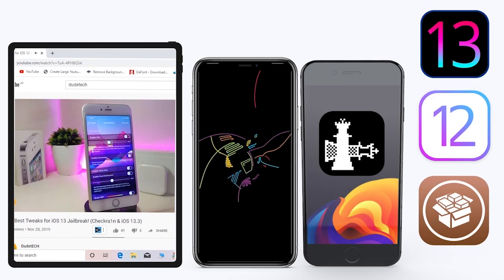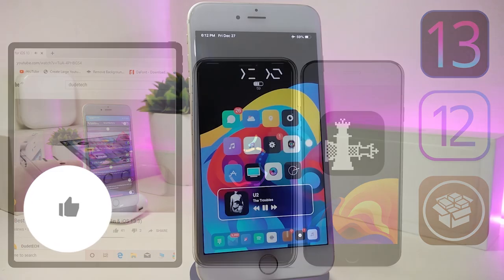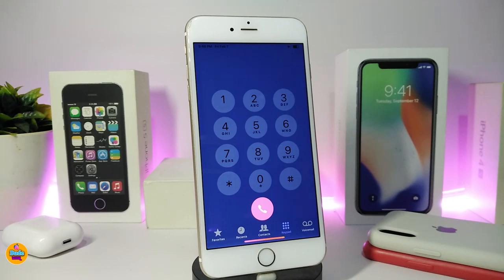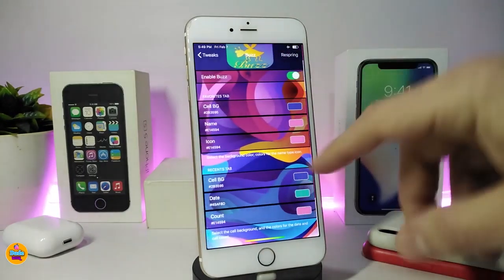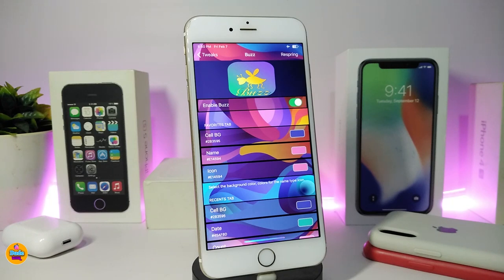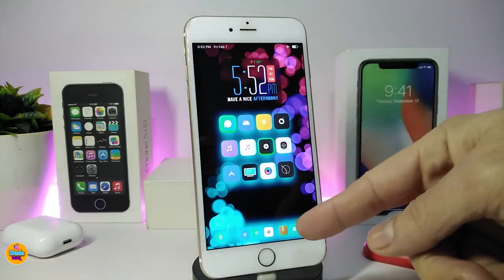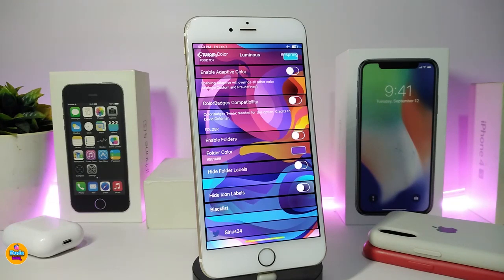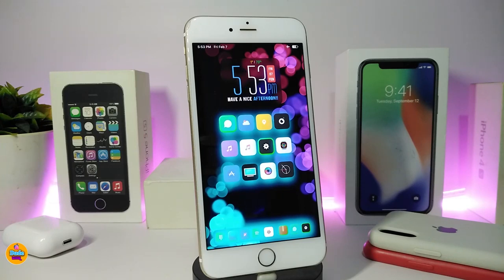Top New A12 - A13 Jailbreak Tweaks for iOS 13 / 13.3! (Unc0ver + Checkra1n)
iOS 13 Perfect Jailbroken iPhone: Top 13 BEST iOS 13 Jailbreak Tweaks for Cydia. Customize your iPhone on iOS 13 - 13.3 and get NEW features on the Unc0ver / Checkra1n  Jailbreak

SugerCane13
ColorizeChat
CleanDock

THEME : LOTUS